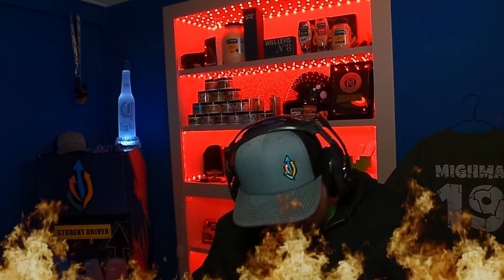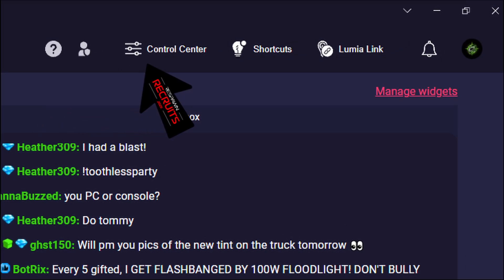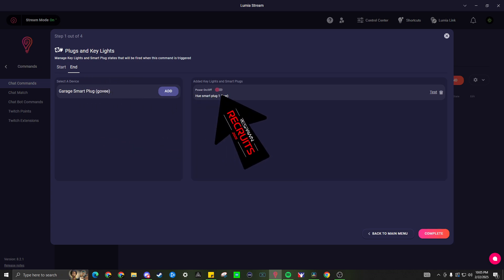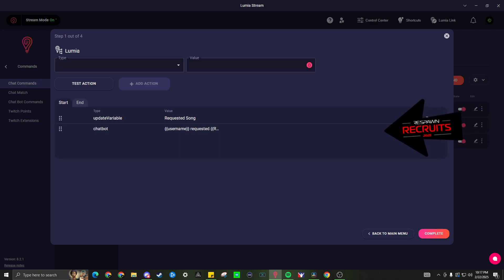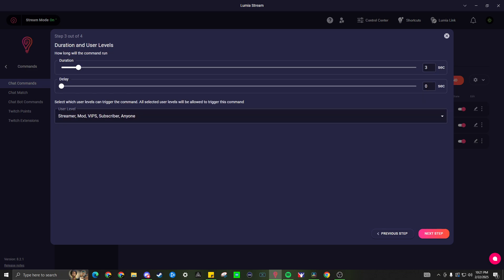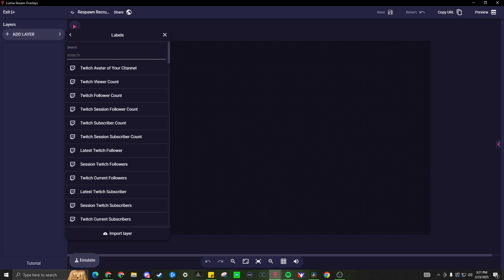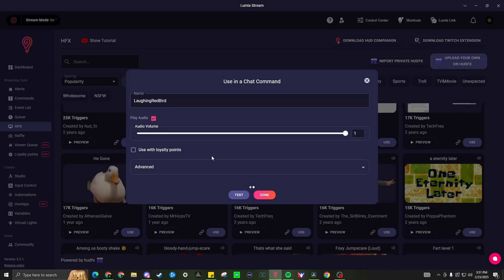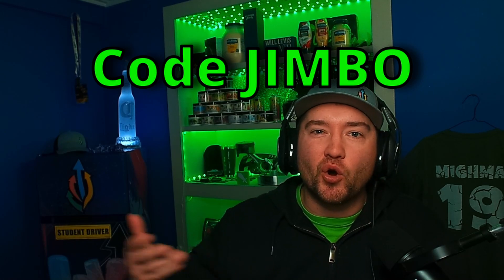Basic Lumia Setup for streamers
Week 6 challenge for Respawn Recruits is "Education Station".  I've had several requests on how to set up Lumia for their streams.